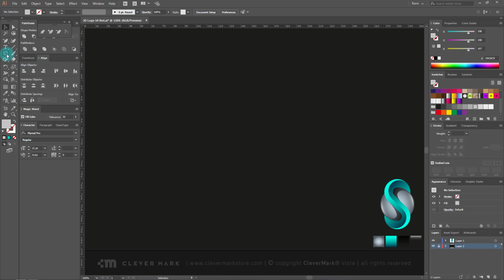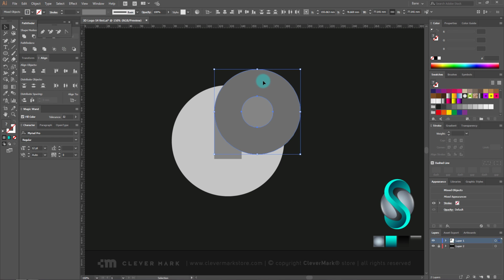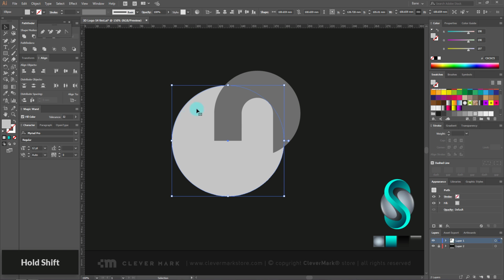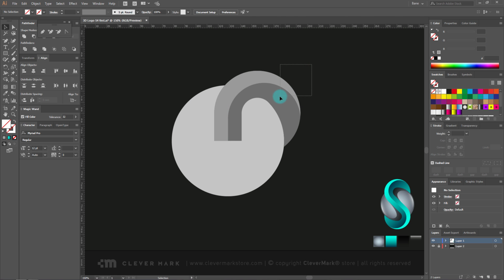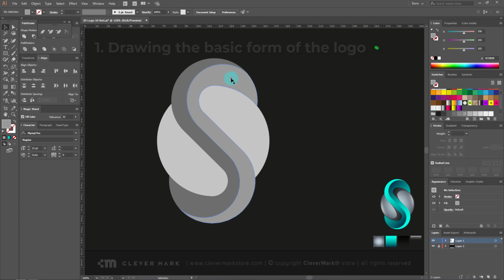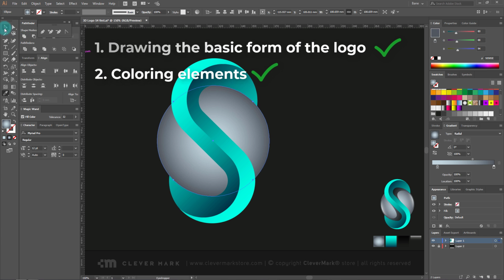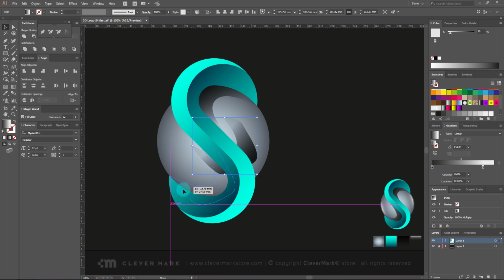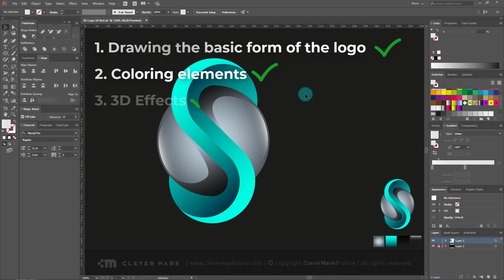3D Logo Design Tutorial for Illustrator CC 2018 S4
3D Logo Design is done as a Tutorial for Adobe Illustrator CC 2018.

ABOUT VIDEO!
Creating a 3D logo design is a process that requires extensive knowledge in the use of Adobe Illustrator program, but with the help of some tricks and using simple strokes can get an amazing 3D effect. This tutorial is made and, if somewhere there is a part that relates to the art of drawing, believe me, I could not escape. I hope you will learn something you did not know, thus improving their technique. Working tutorials which are complicated as they Clever Mark’s, you are learn much more, because these are solutions that are final. No need to switch between progressive lessons that are not applicable in practice.
Logo design is a matter of ideas and the need to connect multiple business parameters of the company and its visual recognition should also be beautiful and ingenious, maybe just in this tutorial is an element that will give you an idea as inspiration.

LET’S CONNECT!

RECOMMENDATION WHAT NEXT TO WATCH!
Clever Mark recommend some of videos to viewing. They can help you in understanding the techniques of 3D Logo Design:

COPYRIGHT
The work is protected by copyright, the protection applies to complete video recording of all elements of art that are displayed. Special protection refers to the FINAL DRAWING. Not authorized use will initiate legal consequences. Music is used from the base YouTube free music.